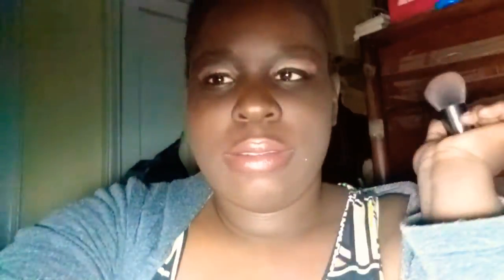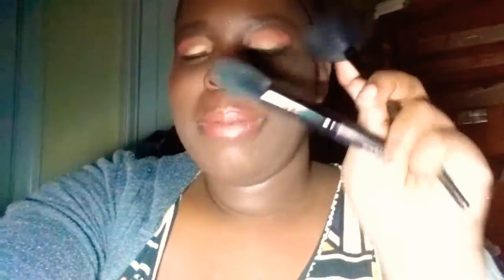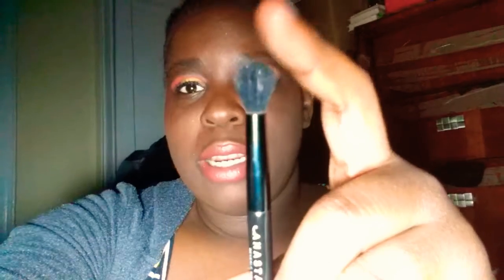My brush collection of the begining of 2019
Hey guys, i know i have gotten other brushes recentlt but thia is whats in rotatiom as of this momment... i hope you guys like this video and have a great day:)

BRUSHES:

Elf sponge:
Elf foundation blurring brush:
Aoa studio hi def brush F4:
Ulta beauty Angled foundation brush:
Ulta beauty long hanfle kabuki brush:
Firma beauty 103 blush brush:
Beauty accents angled brush:
Elf highlightung Brush:
Elf fan brush:
Ruby pointed brush:
Luxie 142 mini round:
Elf crease brush:
Elf blending eye brush:
IBY Beauty eyeshadow brush:
Alamar cosmetics mini concealer bush:
Alamar cosmetics flat top brush:
Wet and wild blending eye brush:
Morphe M321: